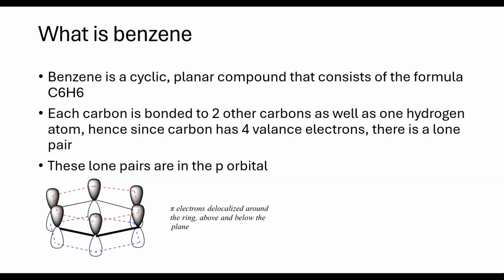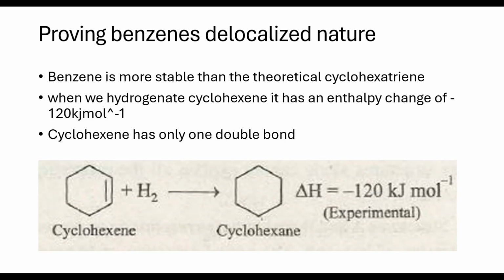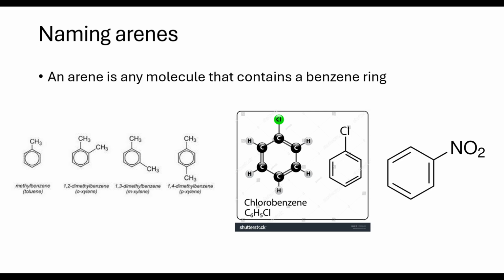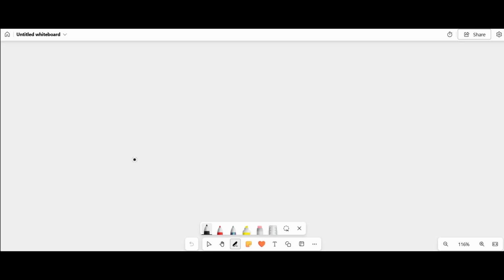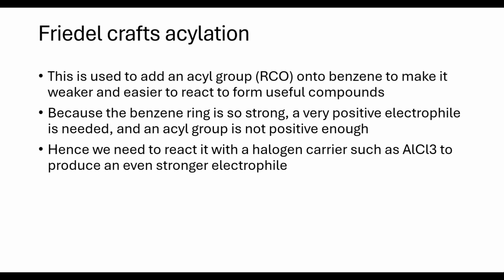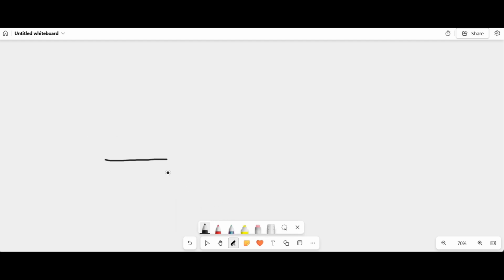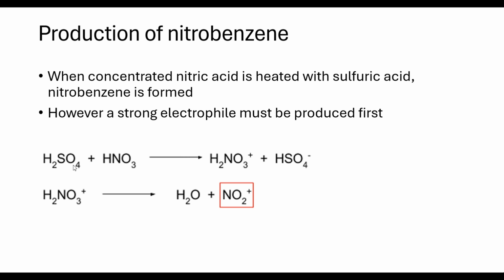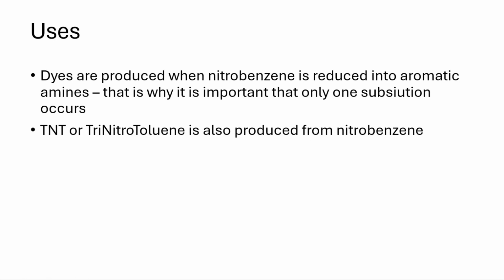AQA A Level Chemistry Organic Topic 10 Patterned (whole topic walkthrough) AROMATIC CHEMISTRY